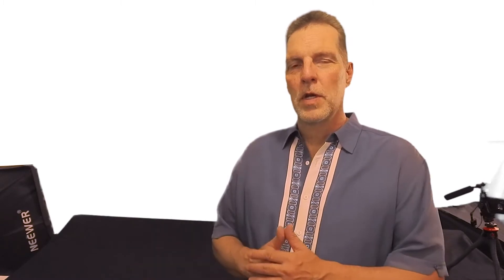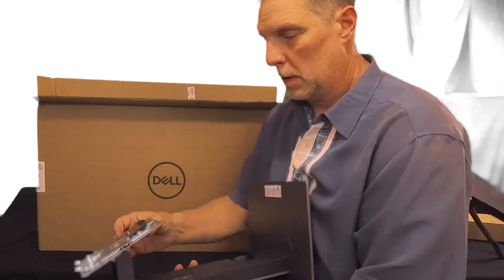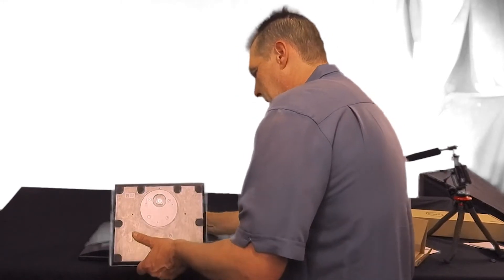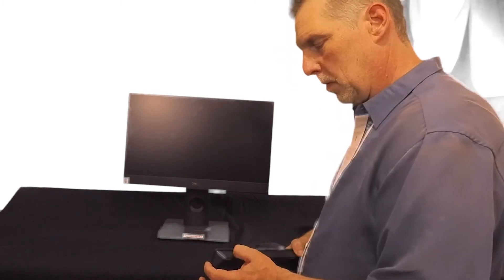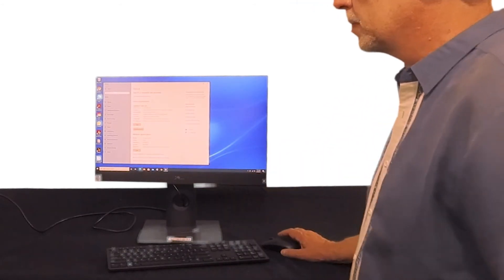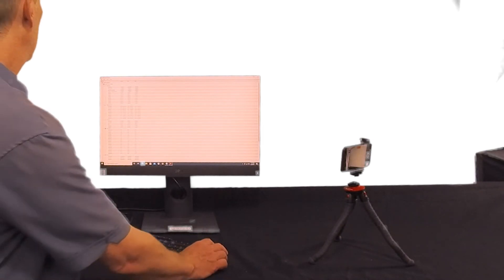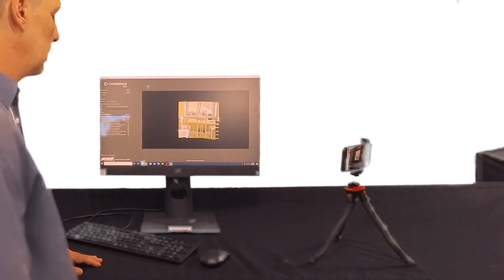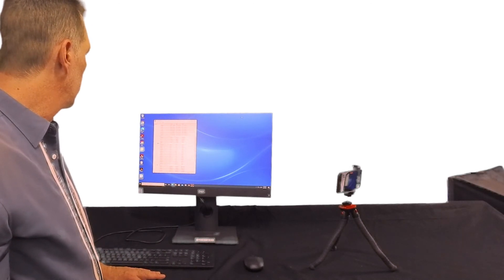Dell OptiPlex 7480 All-in-One Computer | Unboxing!!!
Unboxing for the Dell OptiPlex 7480 All-in-One Computer